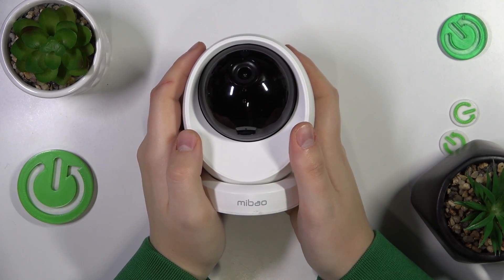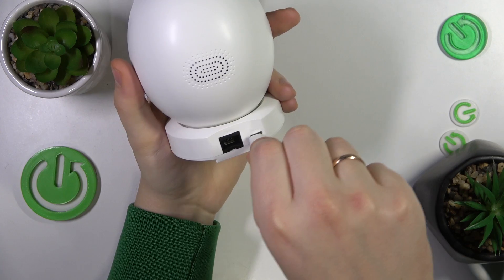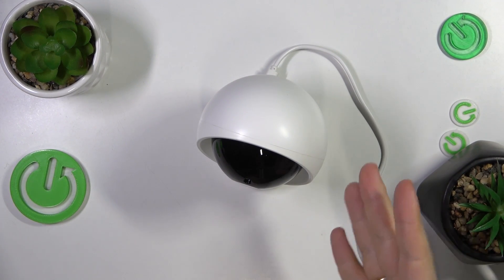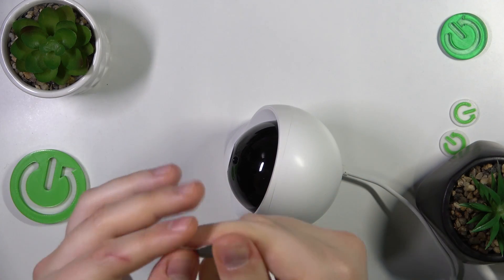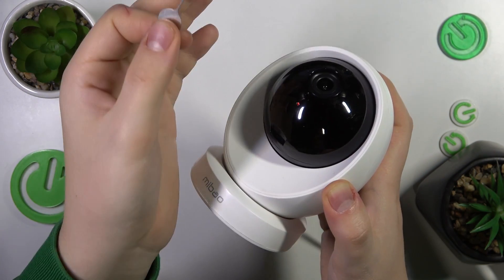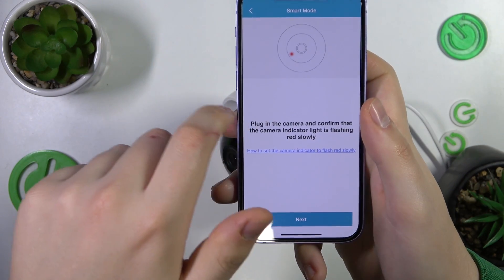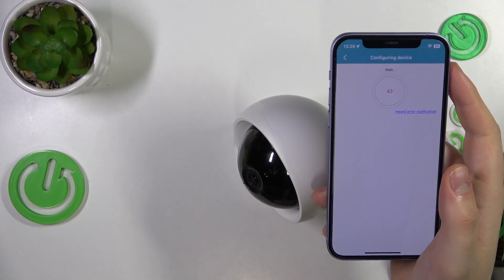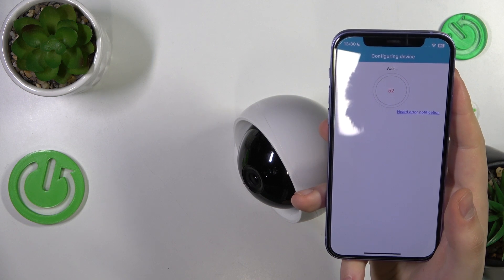How to Set Up MIBAO D100 IP Camera & Connect It to Phone // IPC360 App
Embark on your surveillance journey! Watch our video guide on setting up and initializing the MIBAO D100 IP camera. Follow the step-by-step instructions to connect it to your phone via the dedicated IPC360 app seamlessly. Watch now and ensure a smooth start to your security setup with the MIBAO D100.

How to start and configure the MIBAO D100 security camera? How to initialize a MIBAO D100 camera? How to connect the MIBAO D100 camera to my phone? How to prepare the MIBAO D100 IP camera for use?